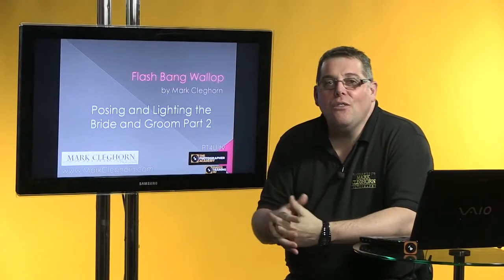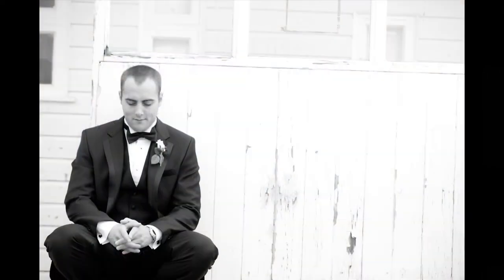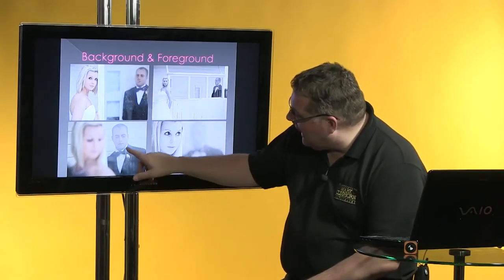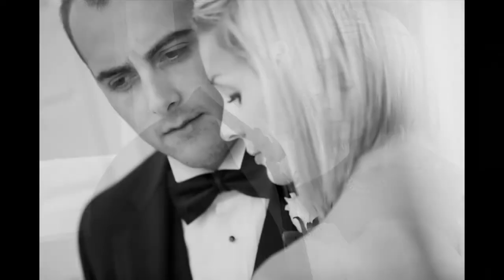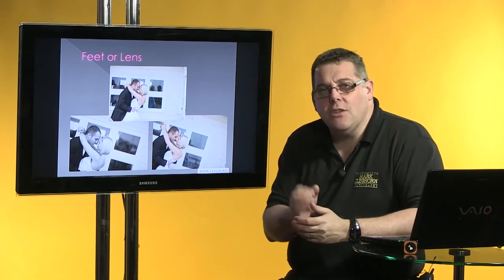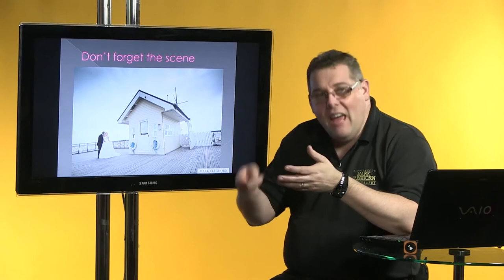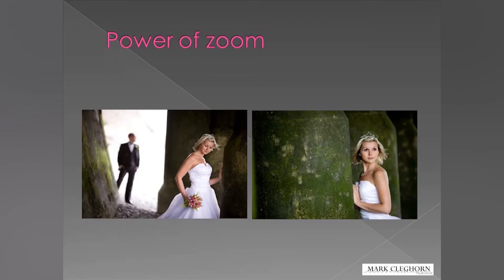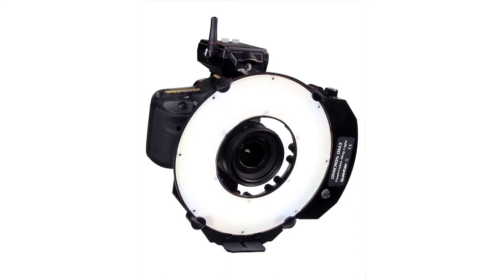Flash Bang Wallop Bride & Groom Posing Part 2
In this two part series Mark Cleghorn talks you through bride and groom posing.

Looking at the poses for couples and individuals on their special day.

Also looking at your surroundings and locations to create stunning images and creating memories for the happy couple.